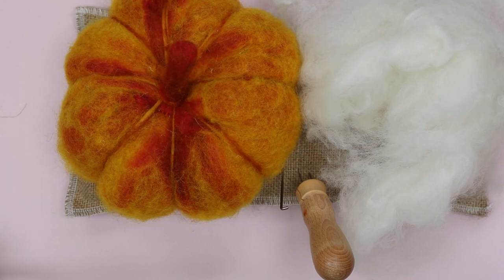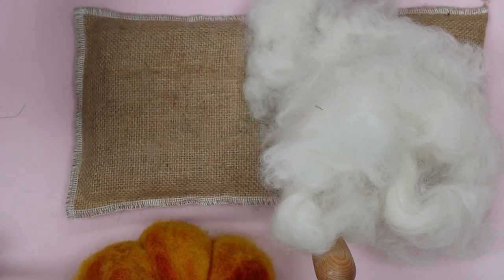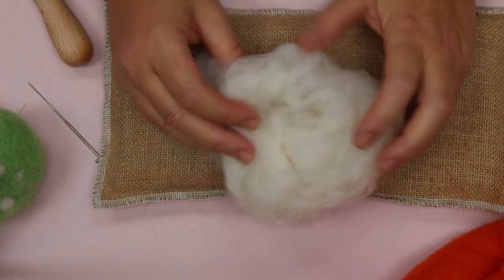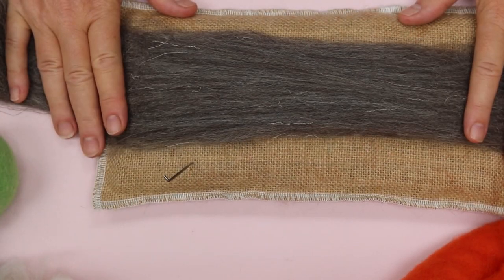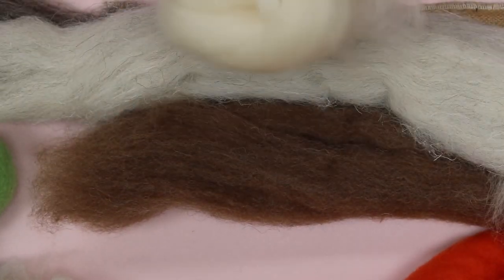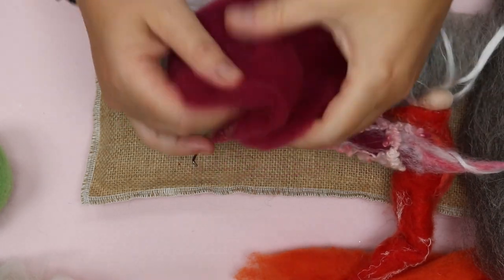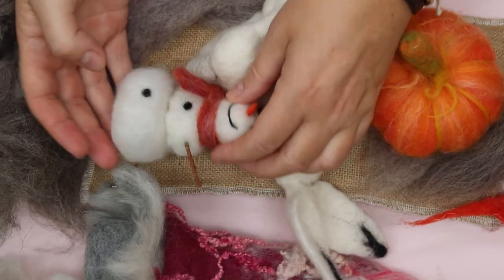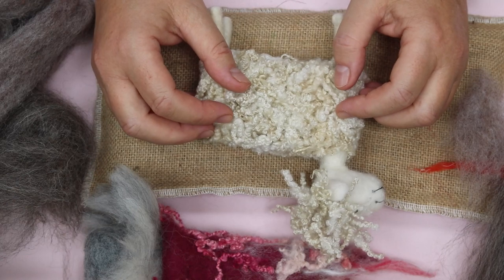needlefeltingwool Easy Guide To Needle Felting Wool: Core wool, wool tops, roving, carded wool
Not all needle felting wool is created equal and for anyone new to needle felting it can be frustratingly confusing. However, all you need is one or two good needle felting wools in your craft box to create a multitude of wonderful needle felting projects. This guide will take away all the painful confusion so you can get started instead of ruminating for hours over which wool is best for needle felting.
Join the LFC free needle felting group on Facebook for access to my live needle felting workshops.